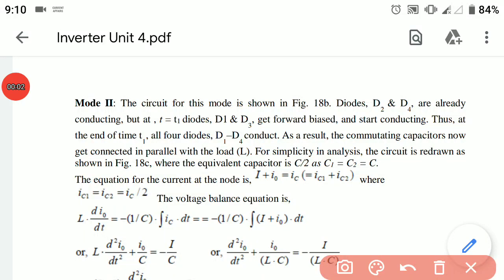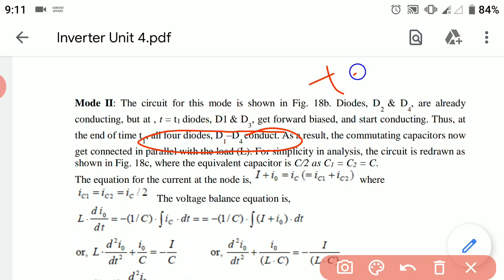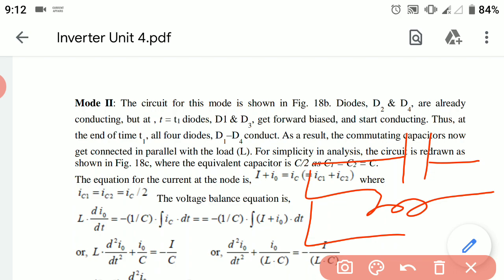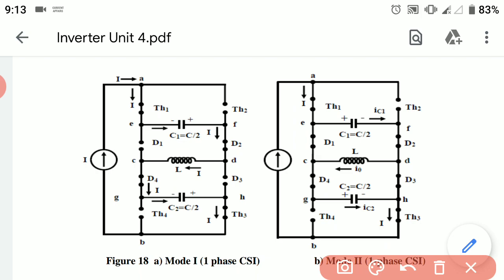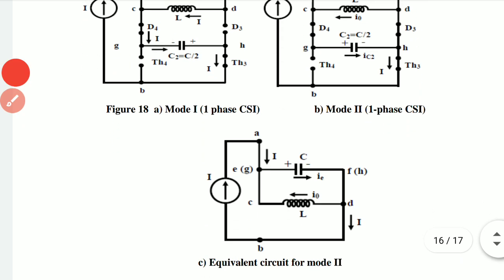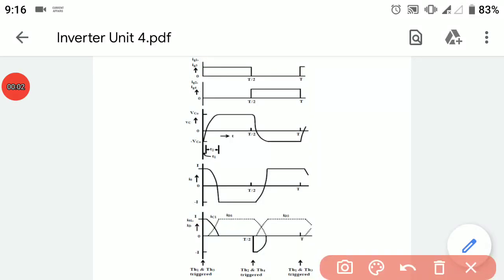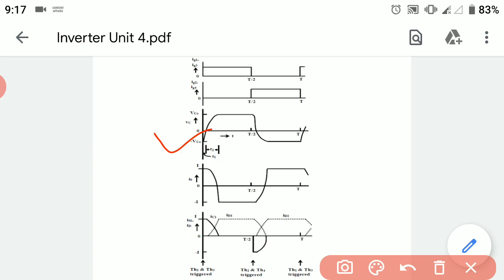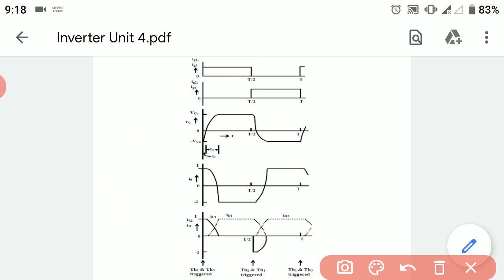Ep.13 Inverters / Current Source Inverters ( CSI) - MODE-II / Current Fed Inverters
Current Source Inverters ( CSI) - MODE-II / Current Fed Inverters